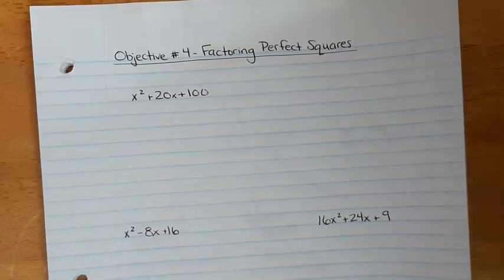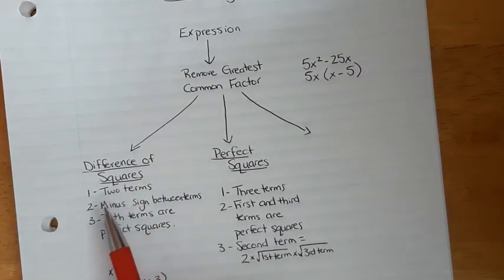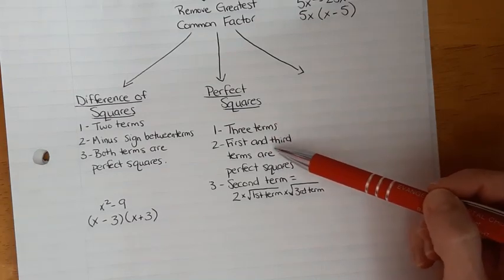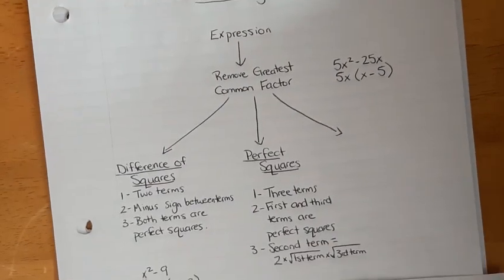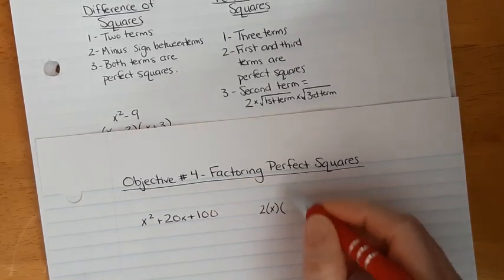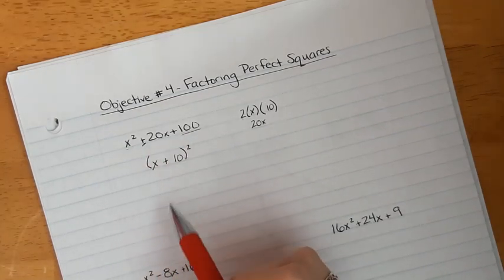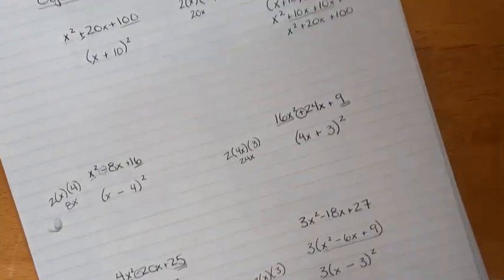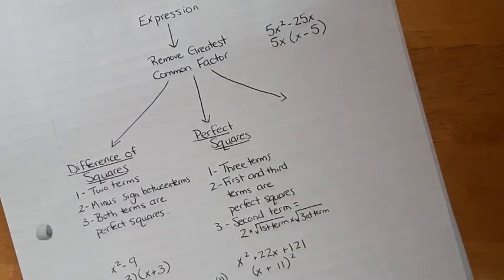Factoring Perfect Squares